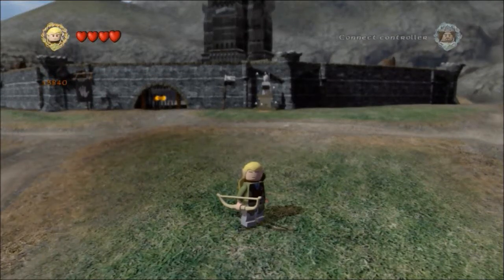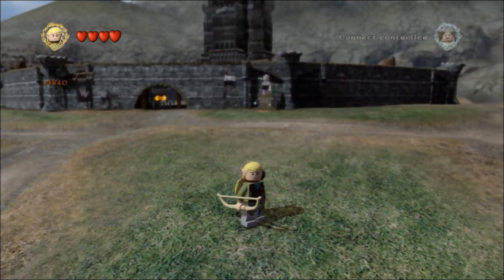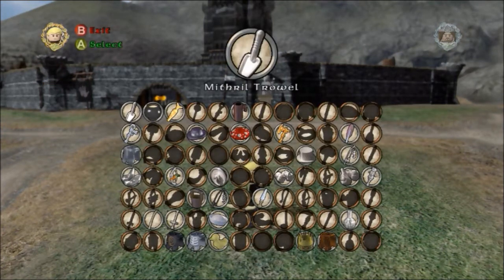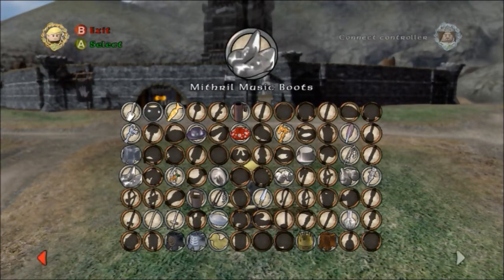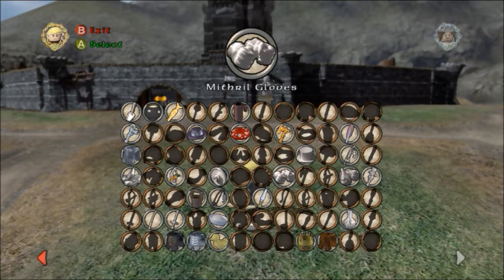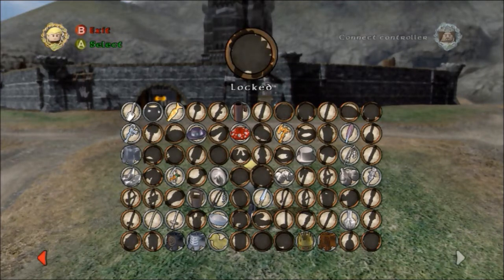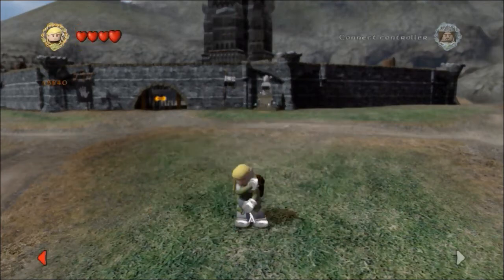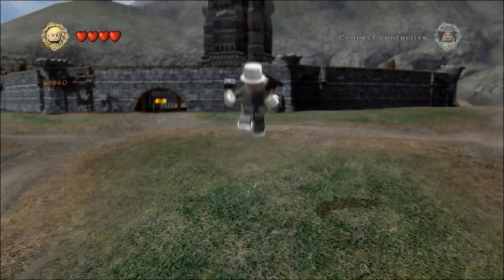LEGO Lord of the Rings - Worth greater than the Shire. Achievement / Trophy Guide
READ
Can do this in Free Play or Free Roam.
Can equip any of the items from the treasure trove.
Need an items to cover your hands, feet, chest, and head. (No weapon)